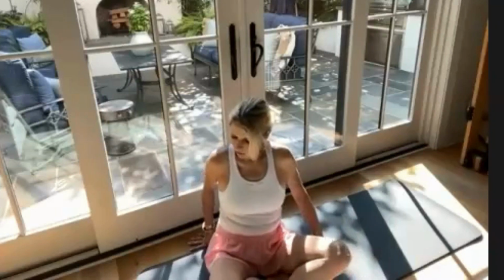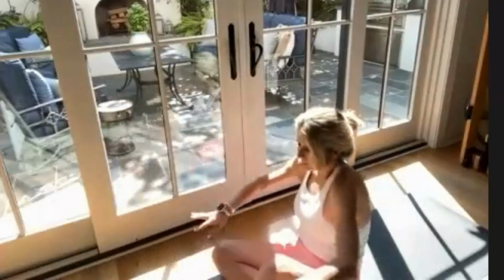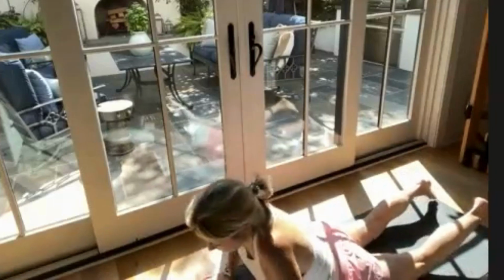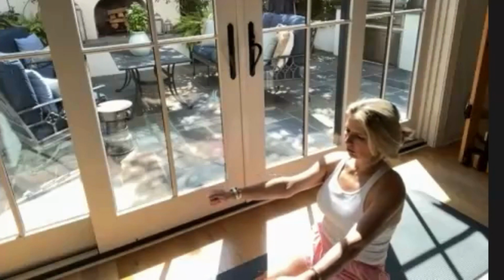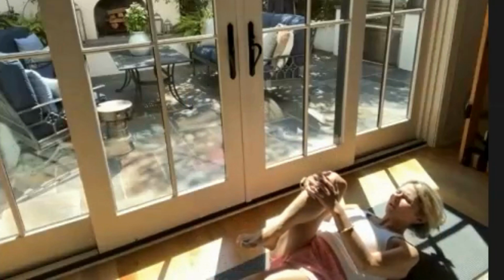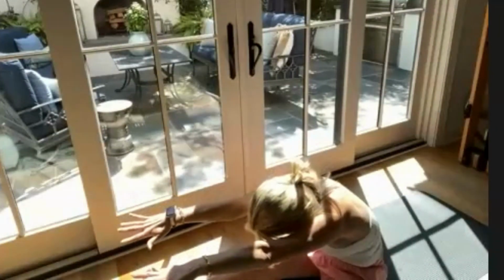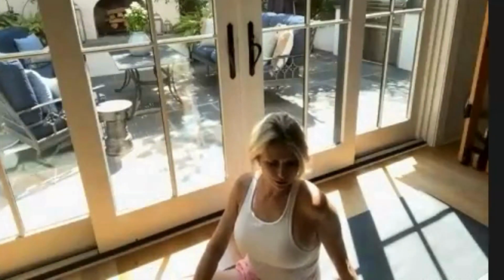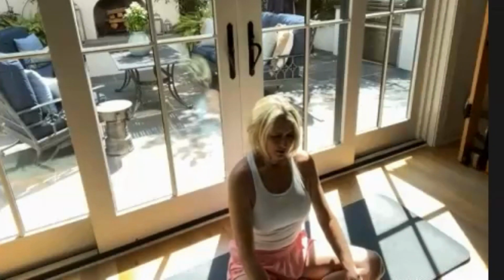Revive & Thrive: Pilates for Breast Cancer Recovery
This supportive Pilates class empowers breast cancer survivors to regain strength, flexibility, and range of motion. We'll focus on gentle exercises tailored for post-surgical needs, promoting core stability, improved posture, and a renewed sense of well-being.